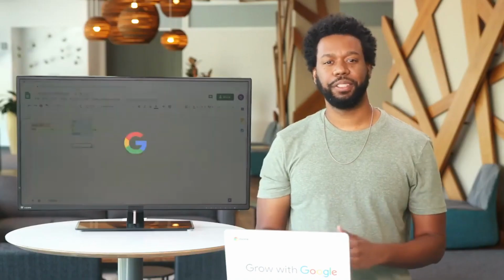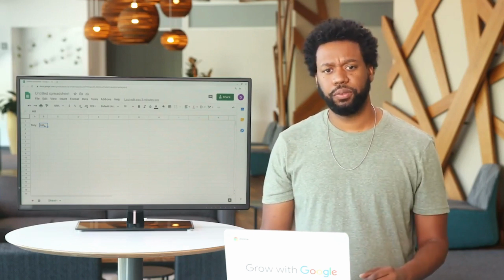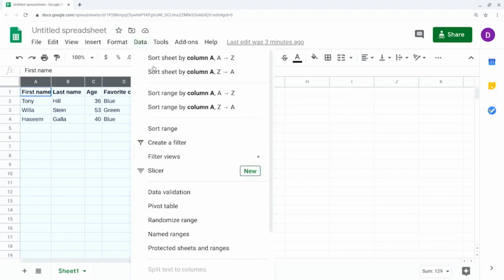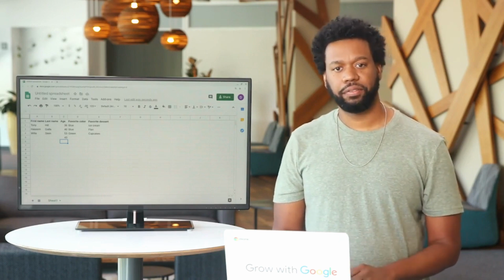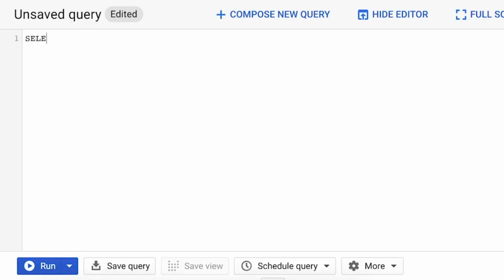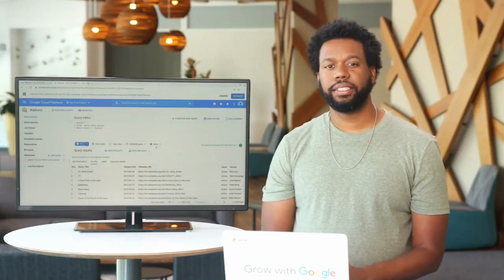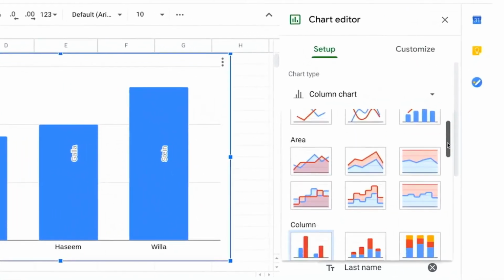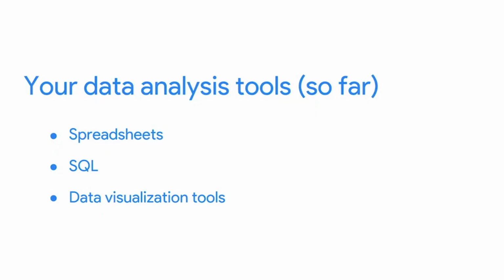Data, Data, Everywhere! | Google Data Analytics for Beginners | Course 1 (Module 4 of 5)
As you're learning, spreadsheets, query languages, and data visualization tools are all a big part of a data analyst’s job. In this part of the course, you’ll learn more about the basic concepts involved and explore some examples of how these tools work.

Learning Objectives
*Describe spreadsheets, query languages, and data visualization tools, giving specific examples
*Demonstrate an understanding of the uses, basic features, and functions of a spreadsheet
*Explain the basic concepts involved in the use of SQL including specific examples of queries
*Identify the basic concepts involved in data visualization, giving specific examples